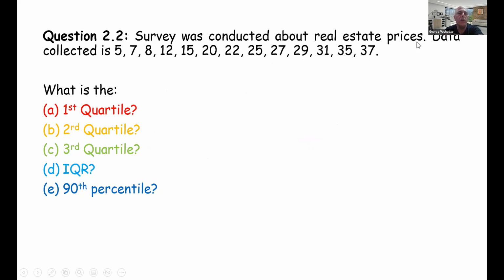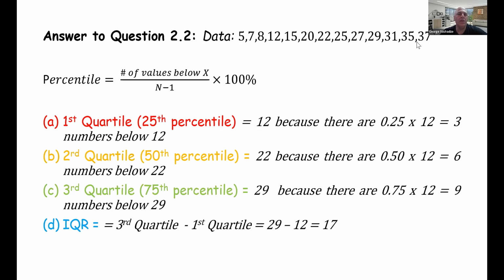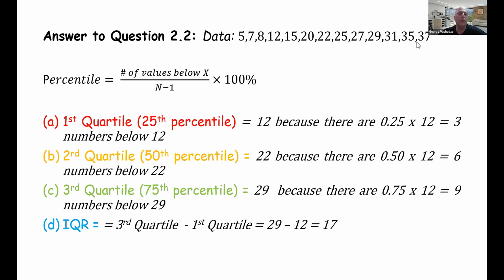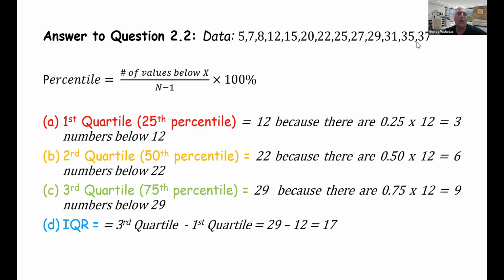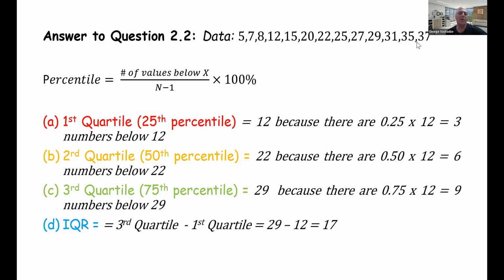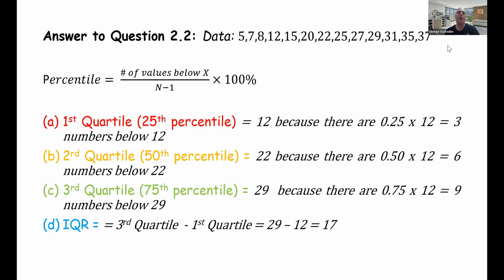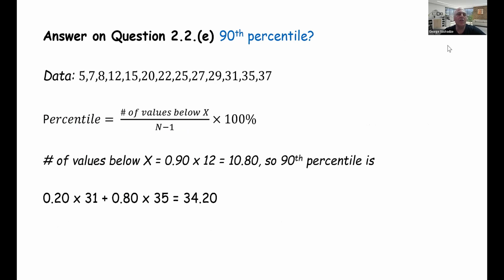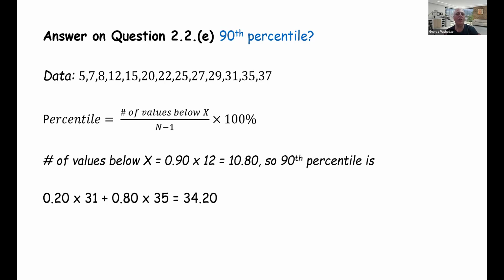Question 2.2 PPT - how to find different quartiles and the percentile in statistics?